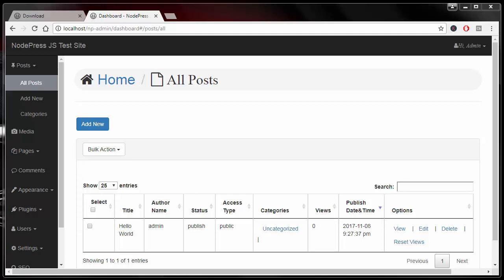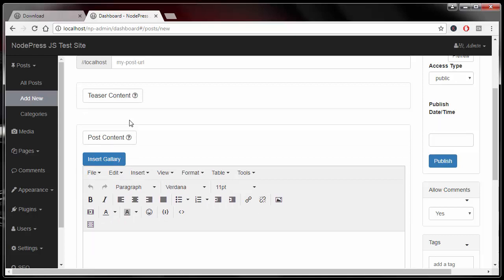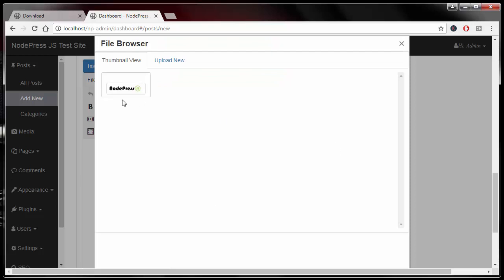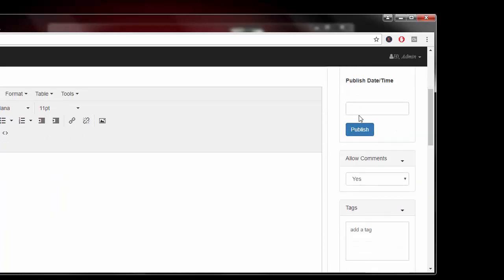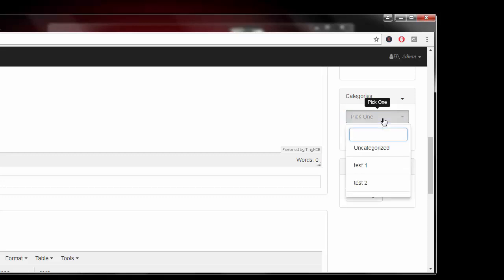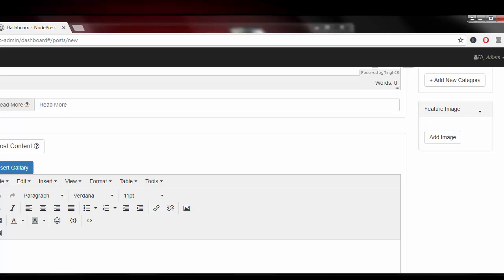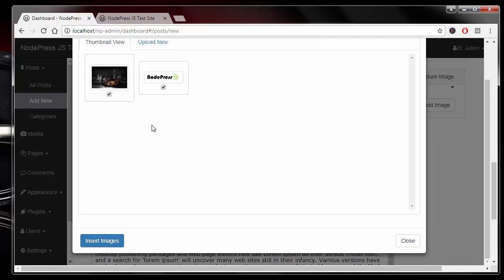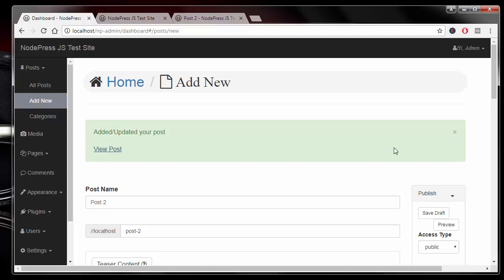How To Easily Add New Blog Post - NodePress JS